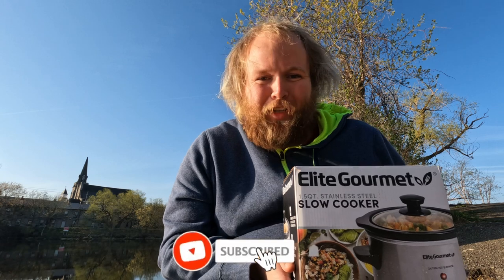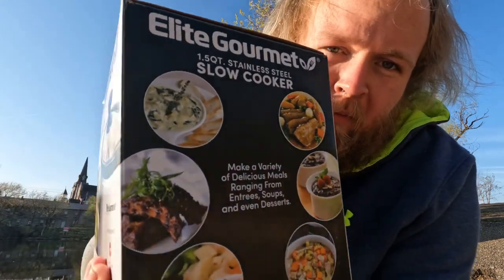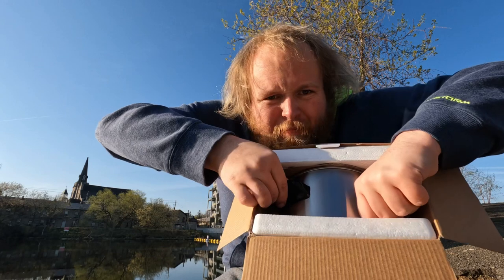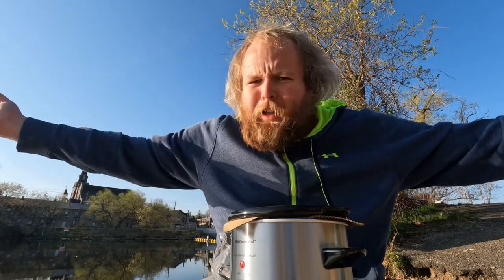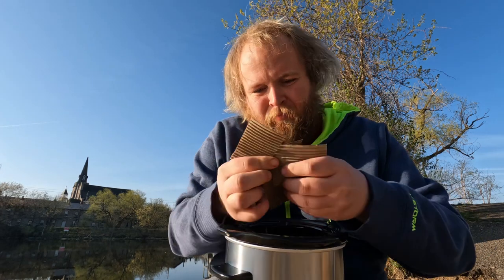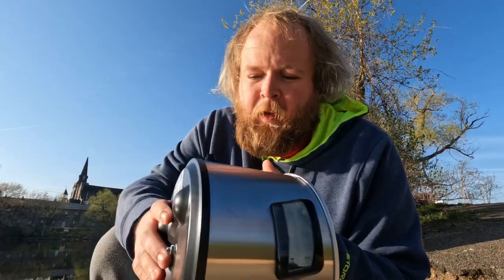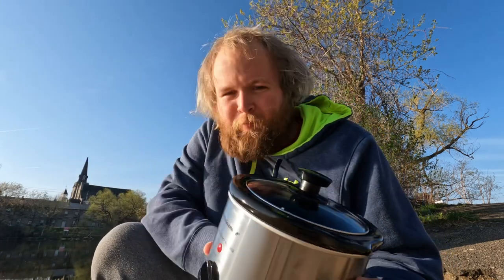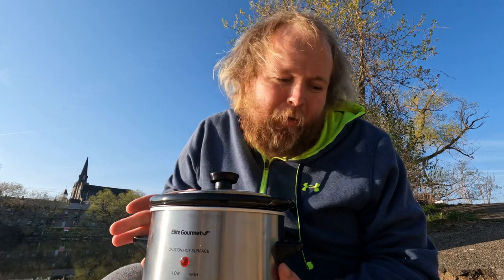Random Slow Cooker Unboxing